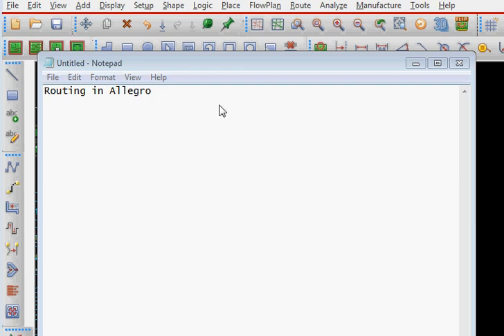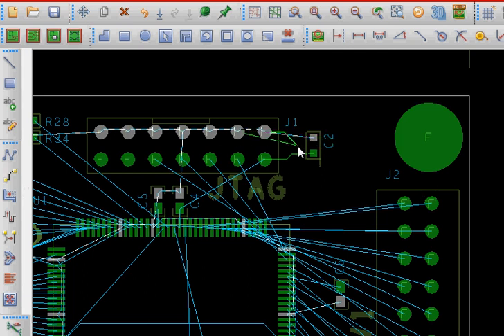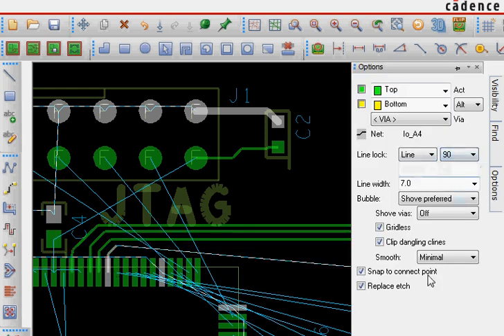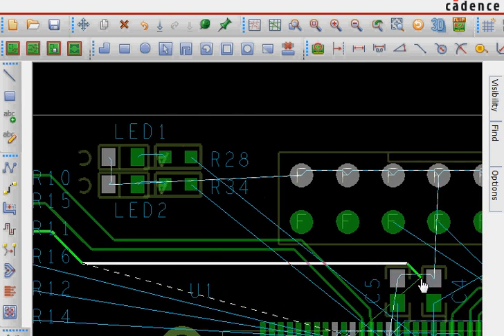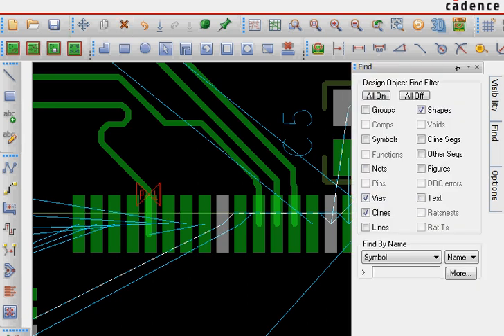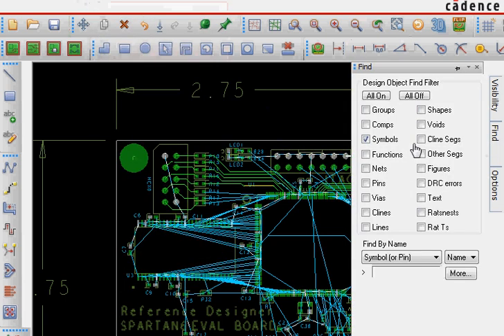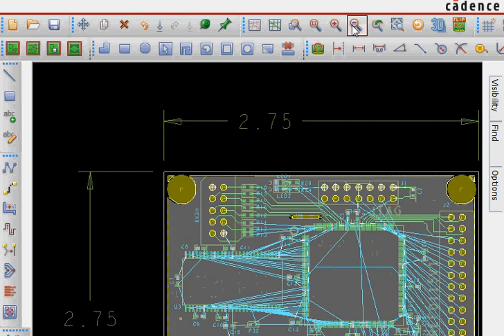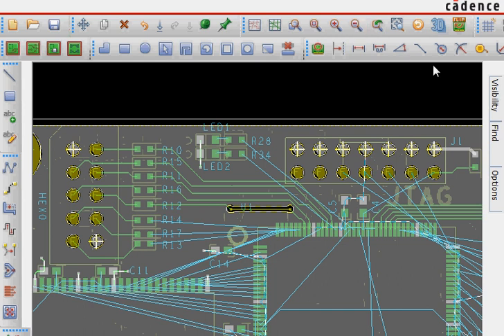Routing in Allegro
This video shows how to do routing of a simple board. It also explains the concept of routing with a ground plane.